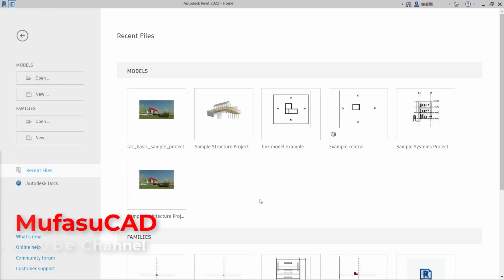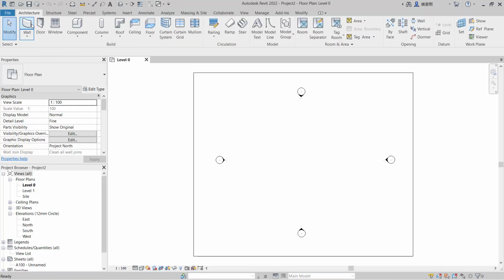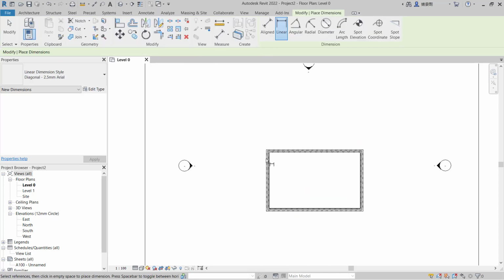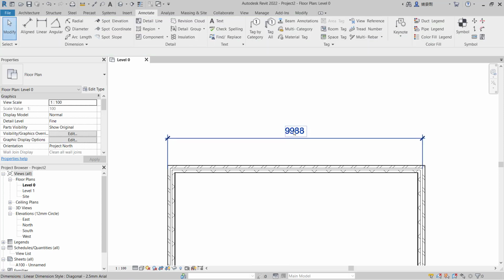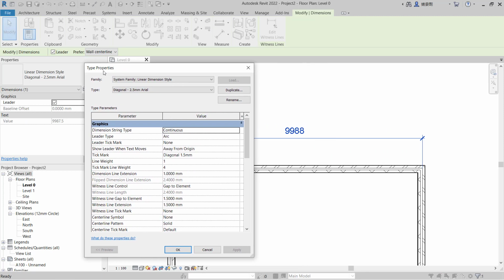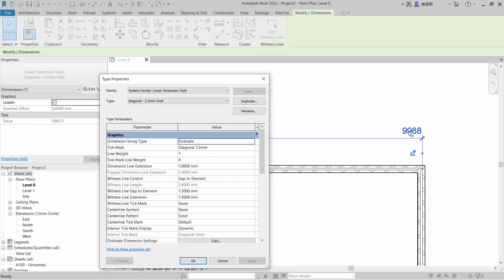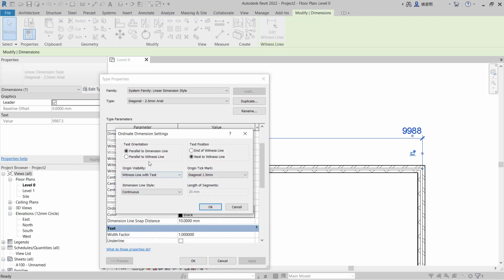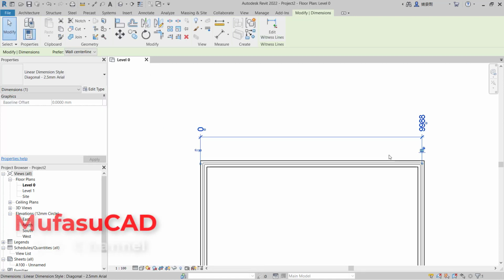Revit How To Rotate Dimension Text Tutorial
Learn revit basic tutorial for beginner how to rotate dimension text on horizontal line